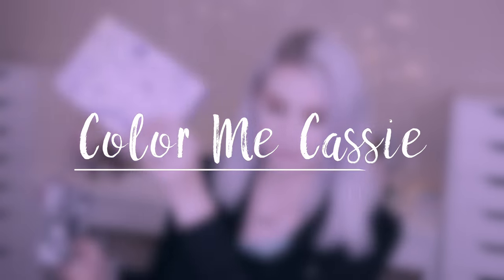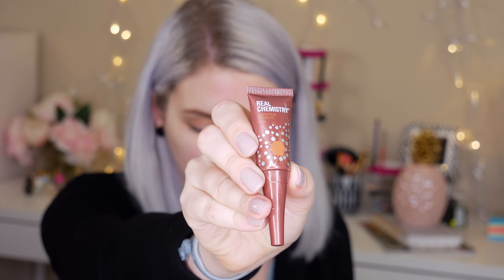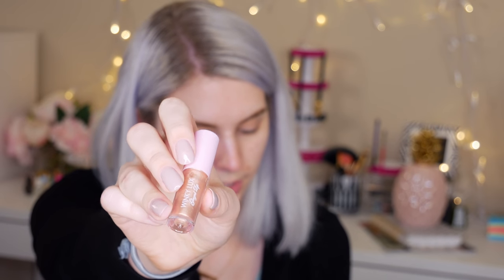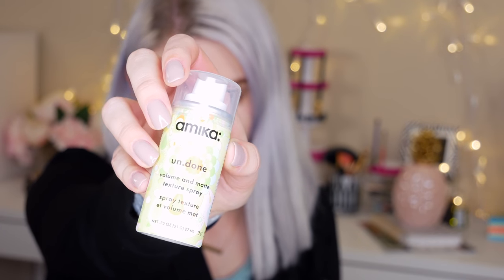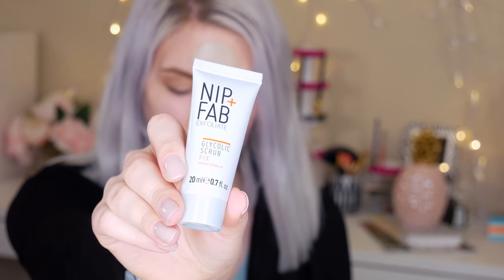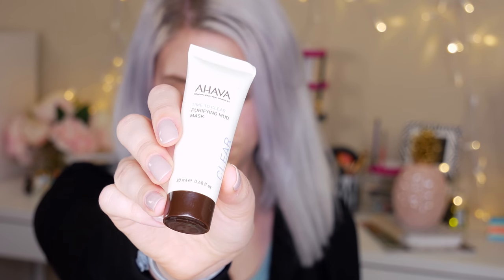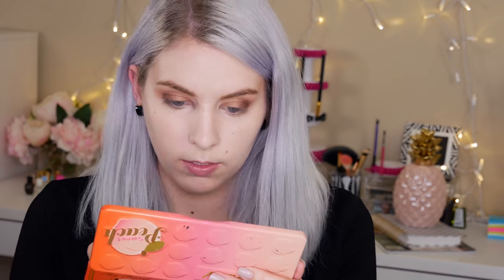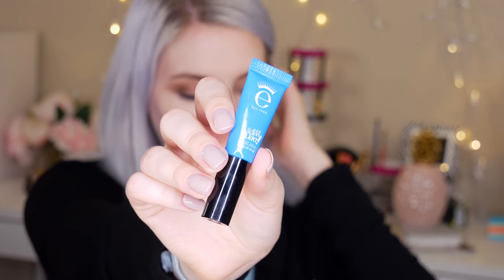🤩 IPSY VS BIRCHBOX TRY ON UNBOXING MARCH 2018 | ColorMeCassie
Welcome to my Try On Unboxing for Ipsy vs Birchbox for March 2018!
Use code EXTRABOX for an extra box when you sign up for birchbox!

My Equipment

My Lighting:
Soft Boxes similar to these
Dimmable Led Ring Light like this one

My Currnet Camera the Panasonic G85

My Old Camera the Canon T5i

Other Recommended Cameras:
-T3i (less expensive, no autofocus while filming)
-T5 (less expensive, no flipscreen)
- 70D (more expensive, better autofocus, no 4k)

Hey guys! If you get this far include "try on fly on" in your comment so I know how cool you are!